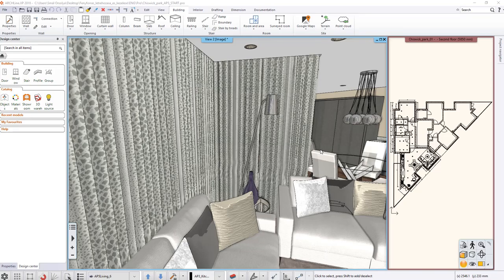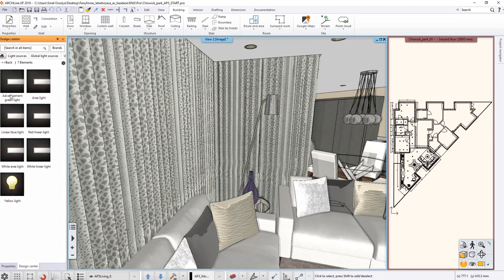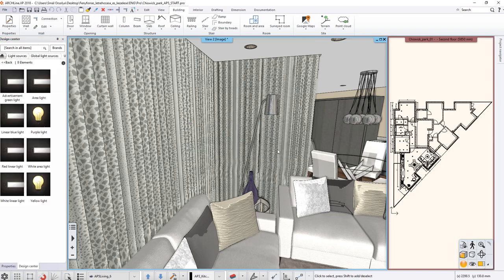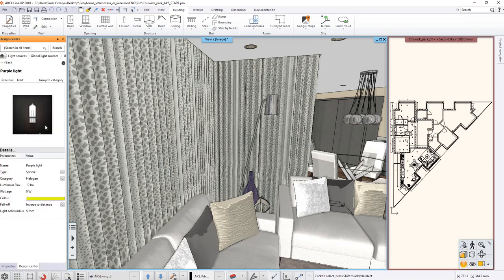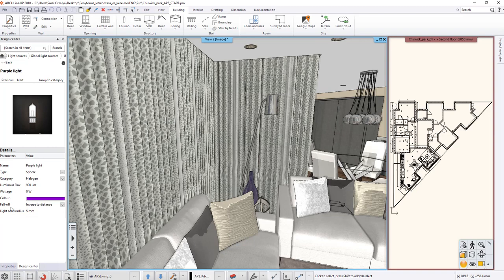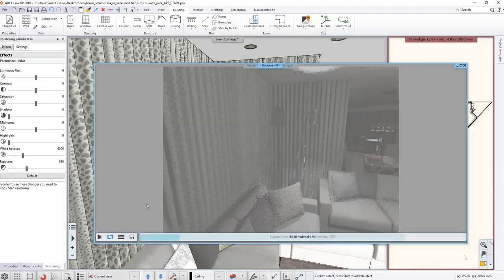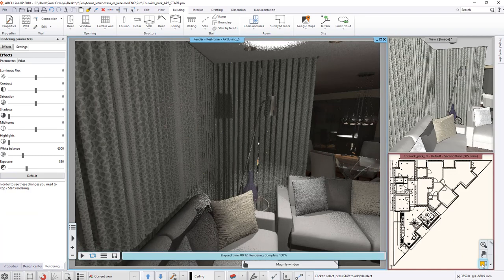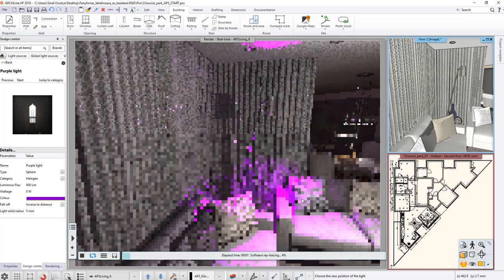How to create light source - ARCHLine.XP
In this tutorial video we will show you how to create light source in ARCHLine.XP and how to use it.